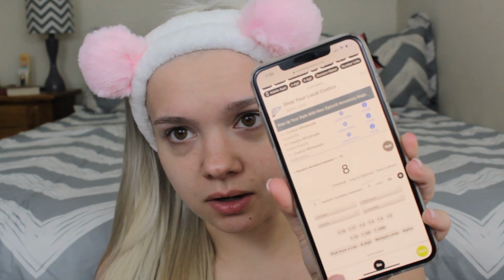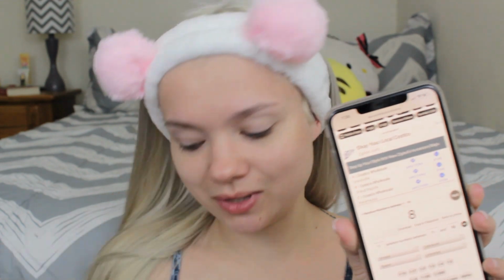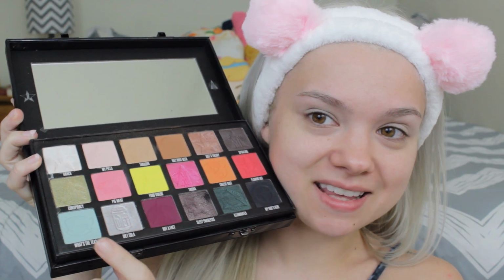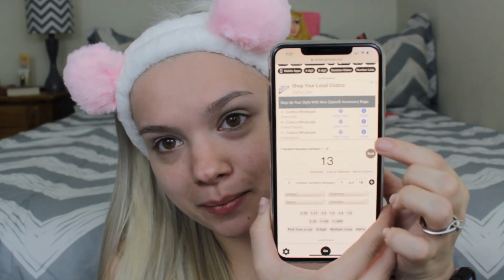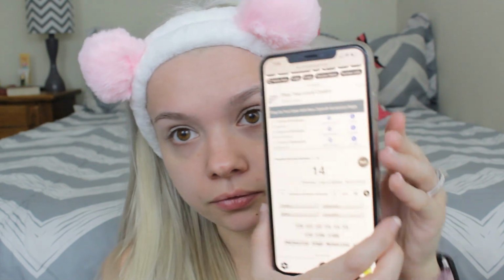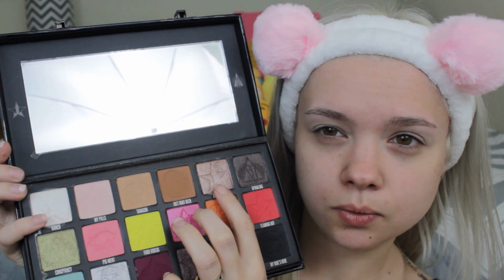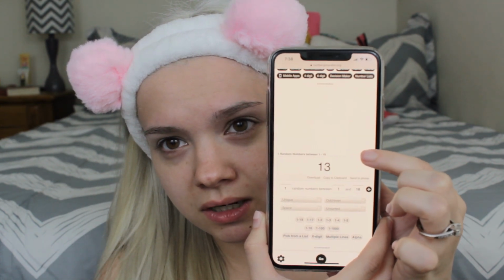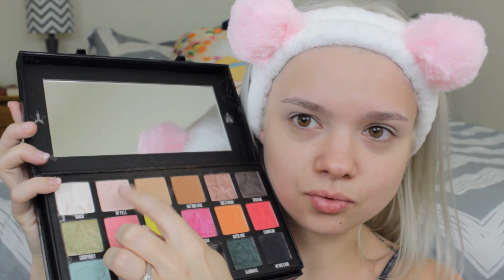Numbers Pick My Eyeshadow Makeup Challenge!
Hello Everyone! :]
In this video I am doing another Makeup Challenge! In this challenge, I will be using a Random Number Generator, which will pick which Eyeshadows I use on my eyes! I hope you all have a wonderful day, and I will see you all in a new video next week!